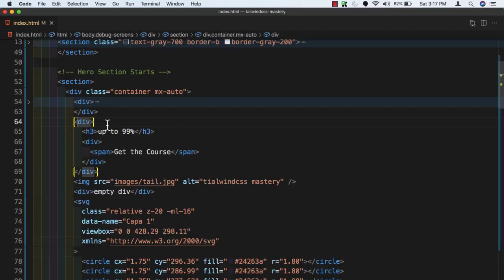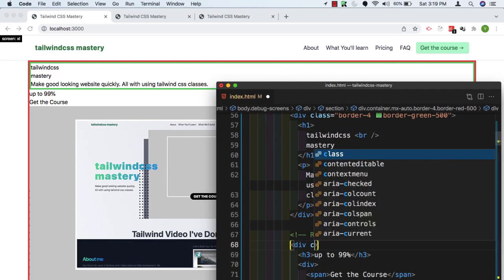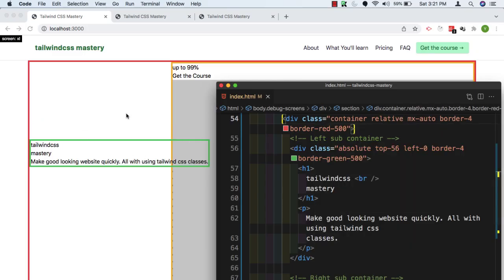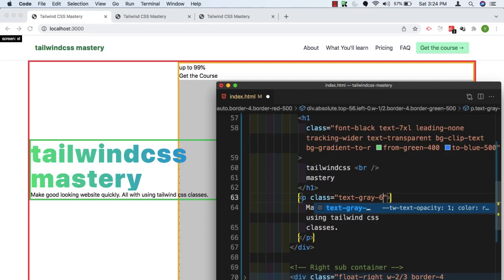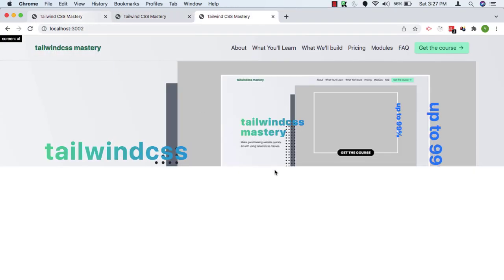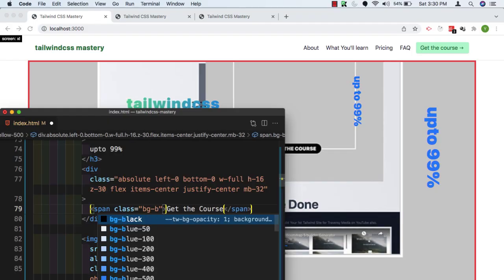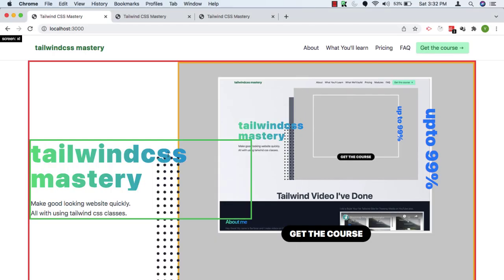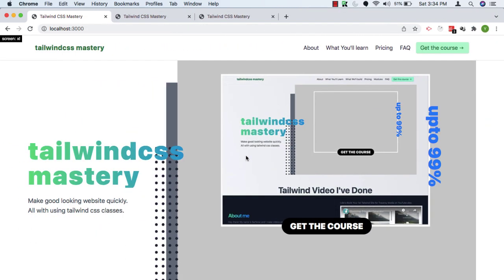Tailwind CSS Tutorial for Beginners | Style a Beautiful Hero Section 🎨 | Lecture 36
In this lecture, you'll learn how to style a modern Hero Section using Tailwind CSS.

A well-designed hero section grabs the user's attention instantly. You'll learn how to enhance your hero layout with beautiful typography, colors, spacing, buttons, images, gradients, and responsive design techniques using Tailwind CSS utility classes.

📚 In this video, we will explore:

✅ Styling the Hero Section
✅ Typography & Headings
✅ Color Palette & Backgrounds
✅ Call-to-Action (CTA) Buttons
✅ Spacing & Alignment
✅ Images & Illustrations
✅ Hover Effects
✅ Responsive Hero Design
✅ Modern Landing Page UI

By the end of this lecture, you'll be able to create visually appealing and fully responsive hero sections for modern websites and landing pages.

Learn:

✅ Tailwind CSS
✅ React.js
✅ Next.js
✅ JavaScript
✅ TypeScript
✅ Node.js